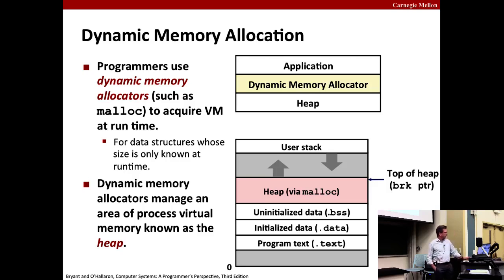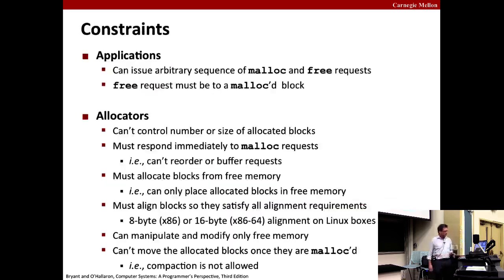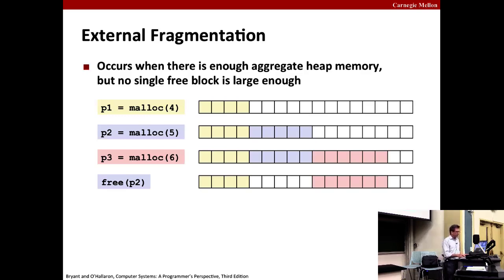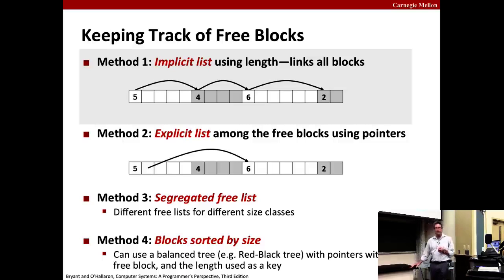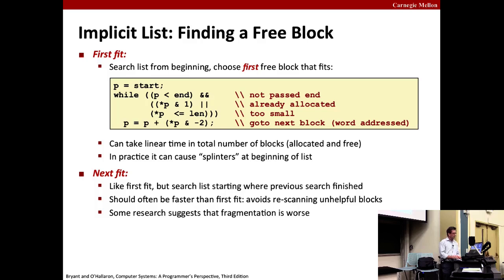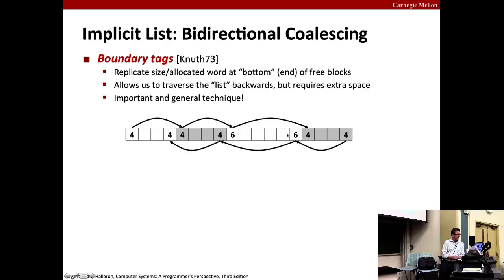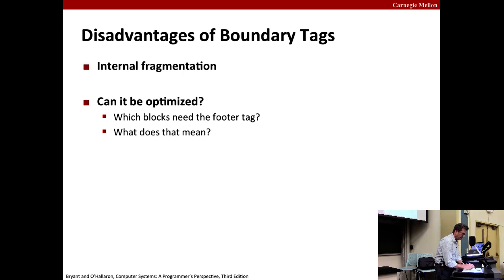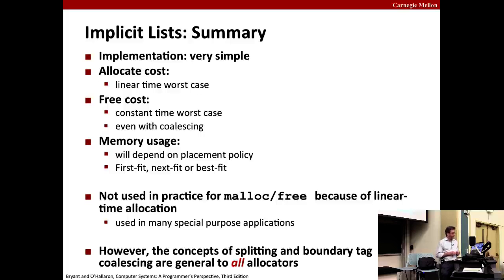19 Dynamic Memory Allocation Basic Concepts